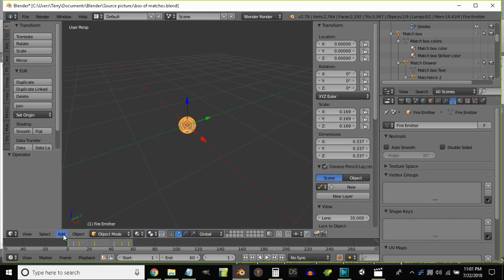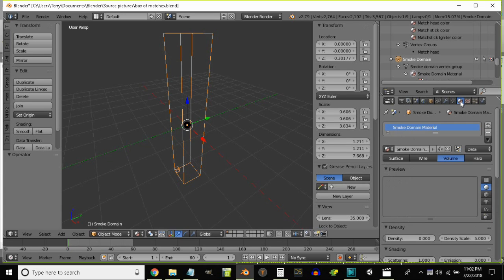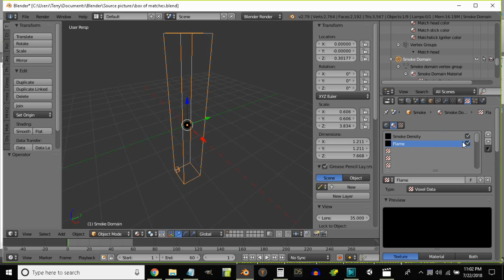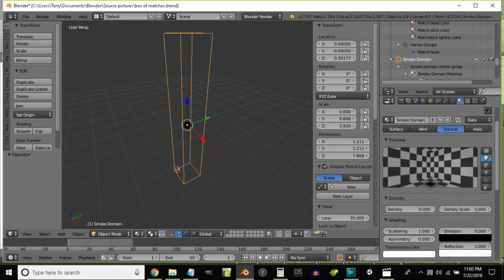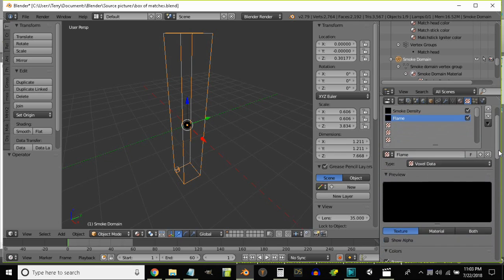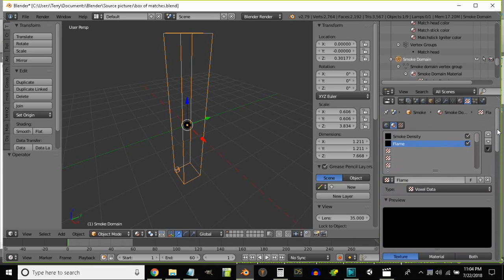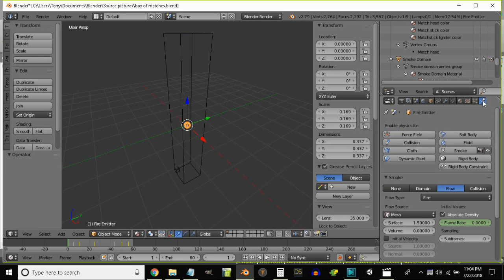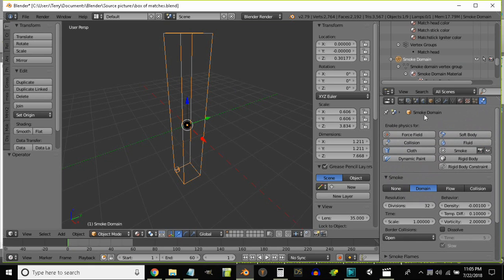Absolute Basics for making fire in blender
This video was made for people that don't have time to watch long videos just for a small amount of information needed. this was made in blender 2.79 and in regular blender render. I used no short cuts and no nodes to make this so you can readily see what is being done. You can play around with the color ramp to get different fire color. You can pause the video where you need to to view the settings in longer detail, to make your adjustments to your blender file.
PS. Fire by itself will not shine any light. so a light must be present to see anything other than darkness.